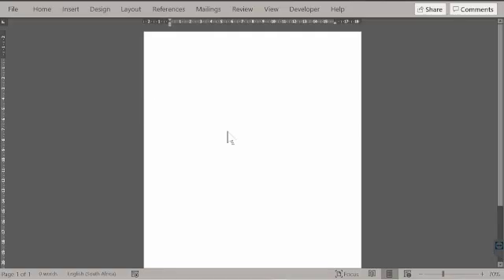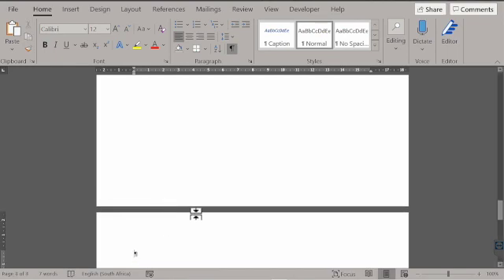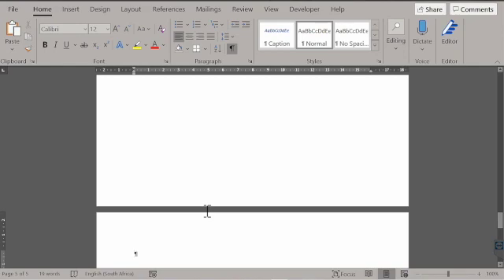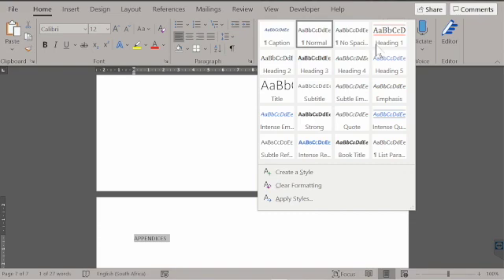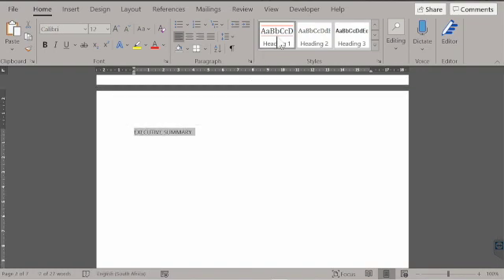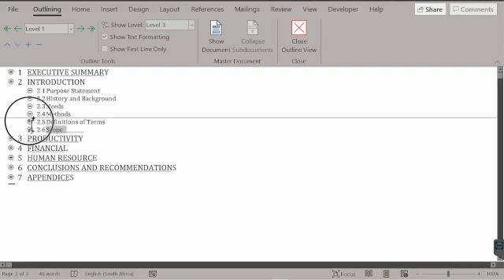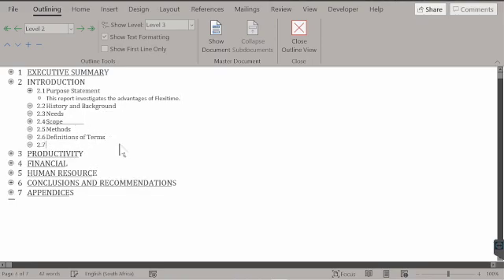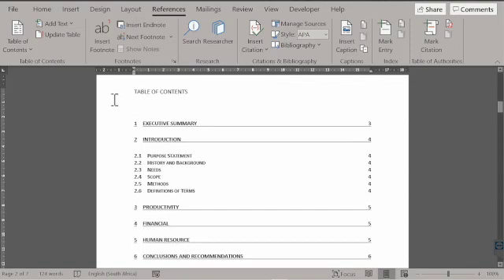Creating a Report Template using MS Word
This video is about how use MS Word's excellent report writing tools in order to create a report template. It focuses on the creation of the main headings, subheadings and the sub sub headings. In addition, using outline view as well as bullets and numbering, table of contents and inbuilt styles.